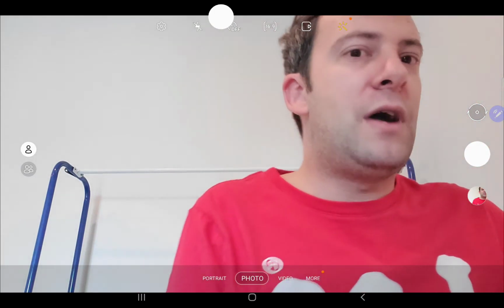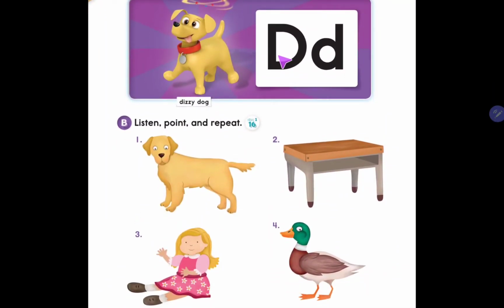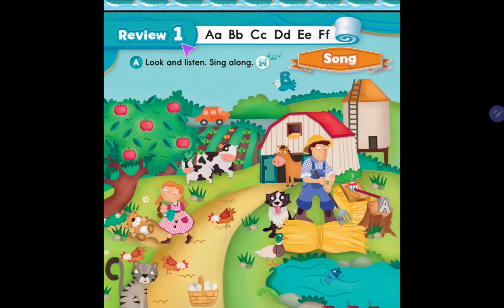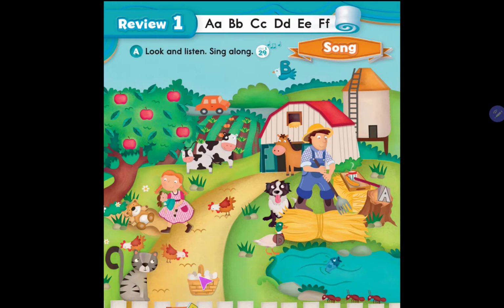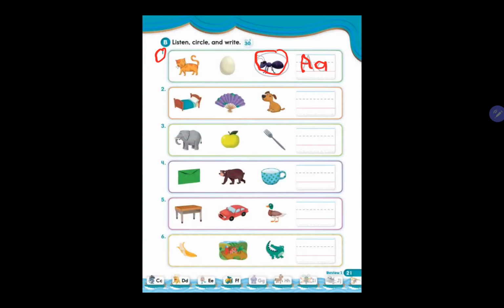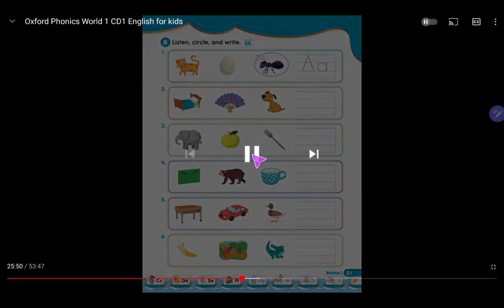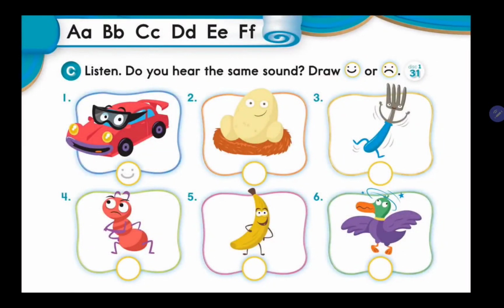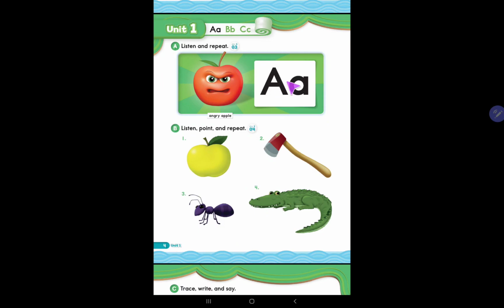Review Aa,Bb,Cc,Dd,Ee,Ff 1st october 2021